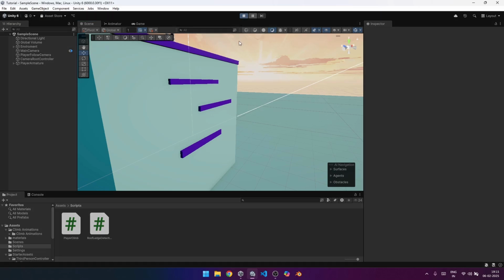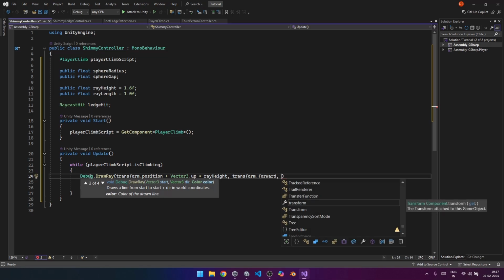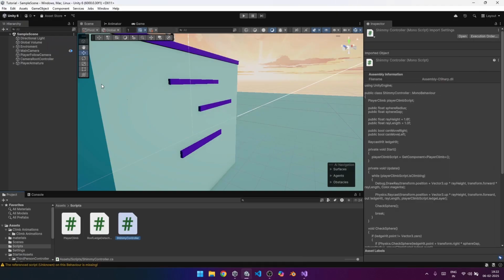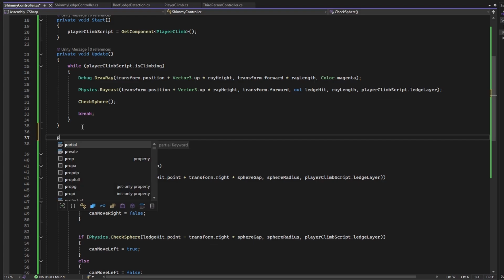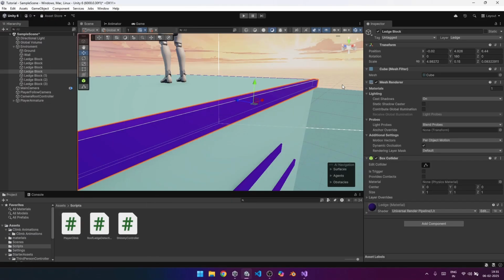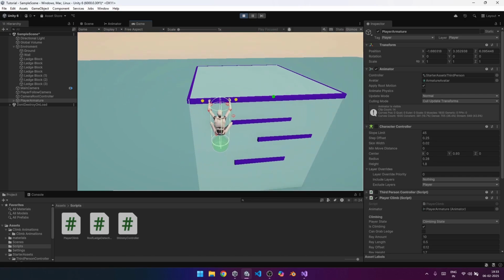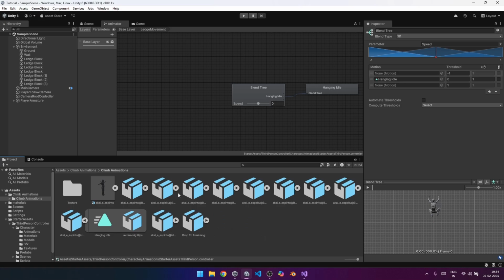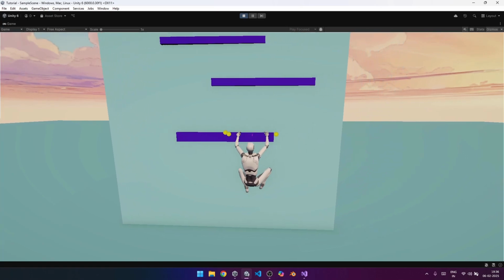Ledge Movement. Ledge climb system in unity. Tutorial, Part - 3